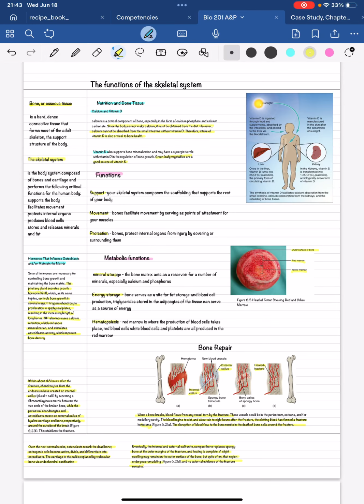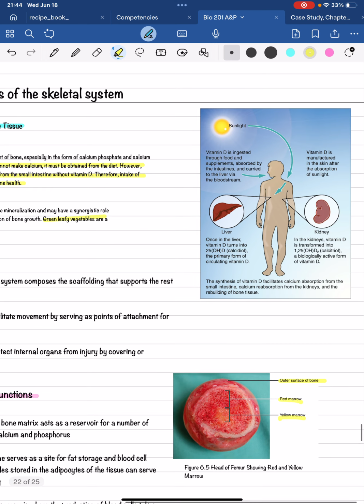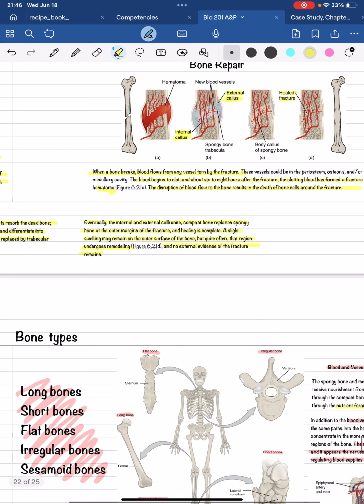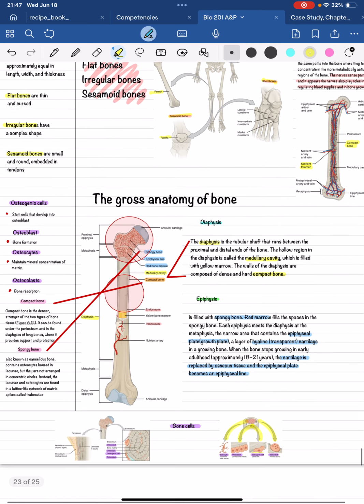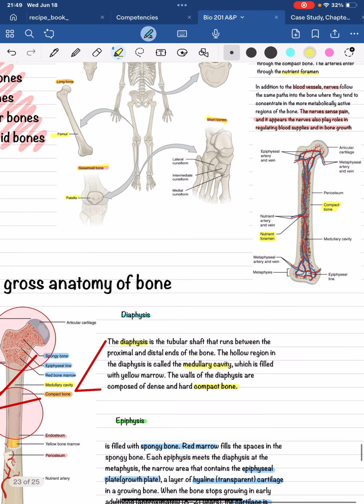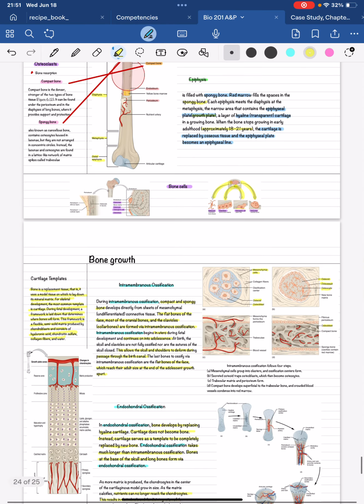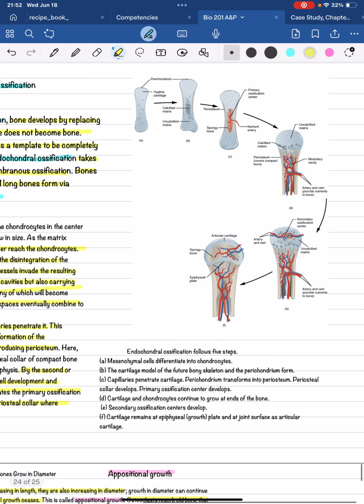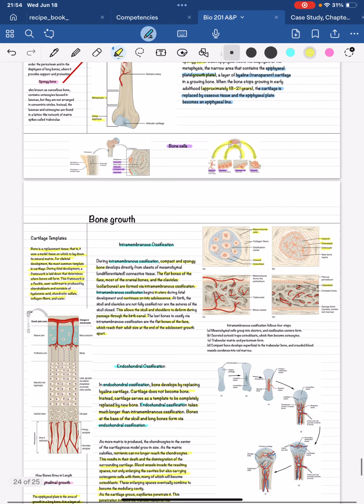PCQ Bone growth bio 201